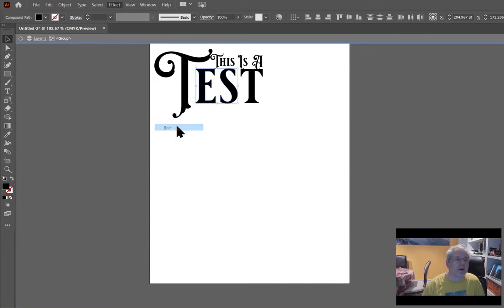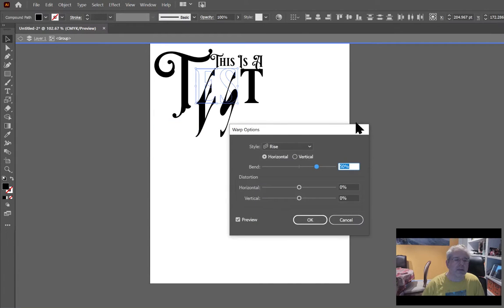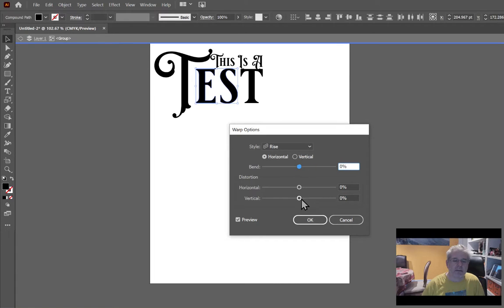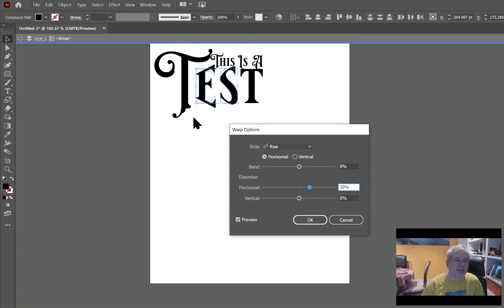Heritage Fonts Tutorial Question 2